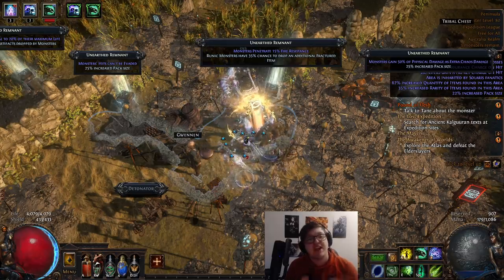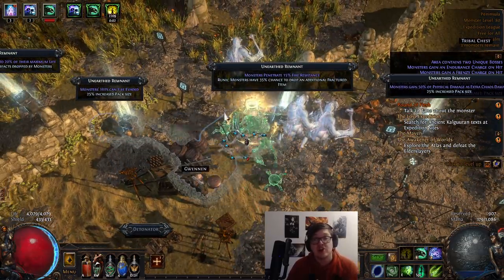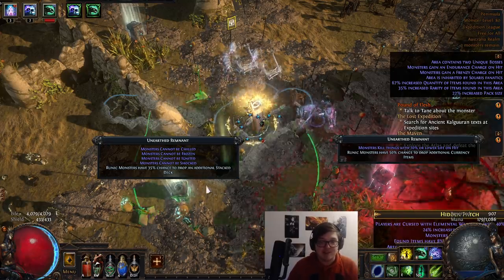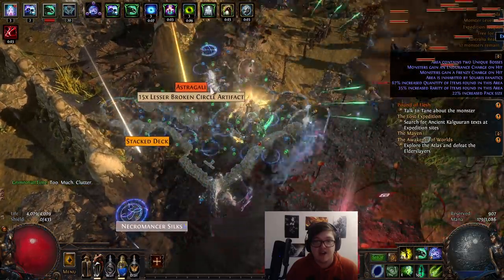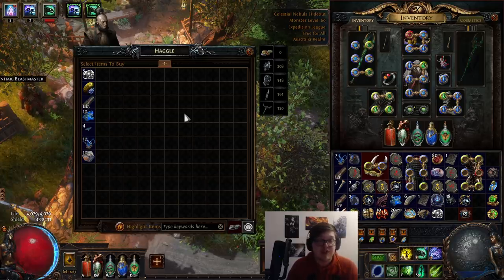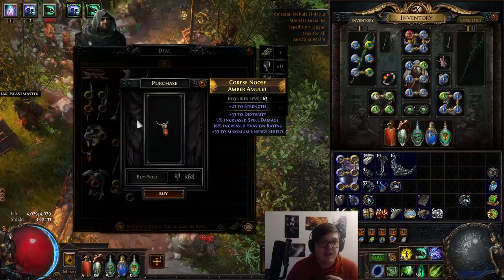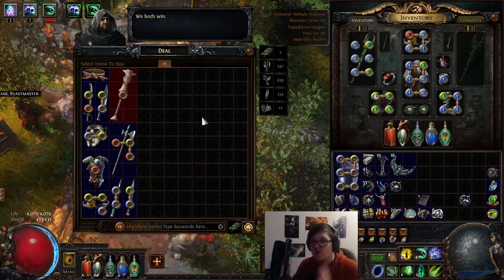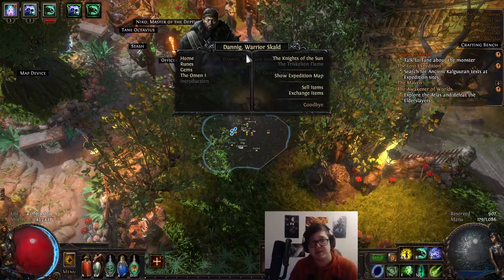[PoE 3.15] How To Make Expeditions Rewarding | Everything I Know So Far